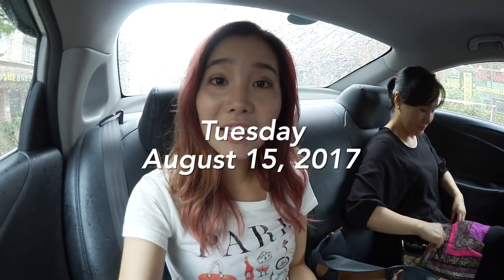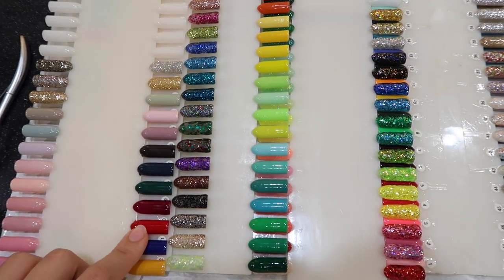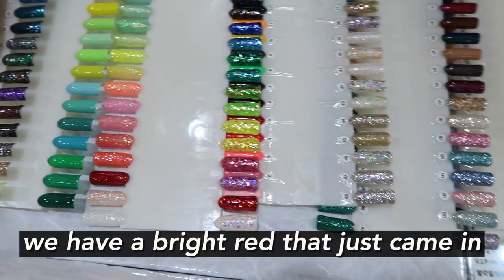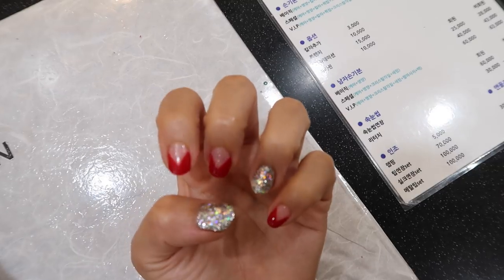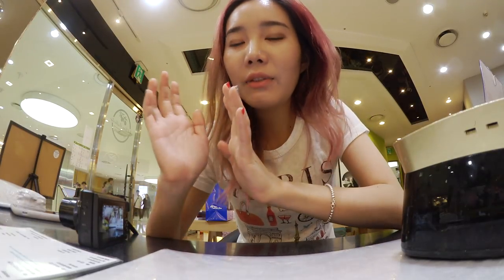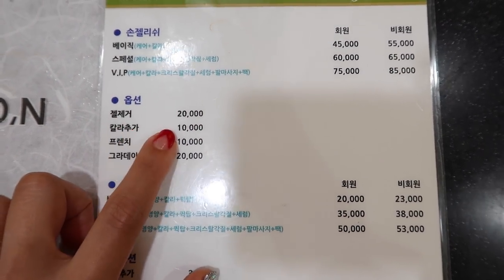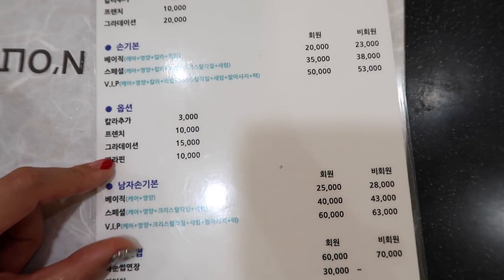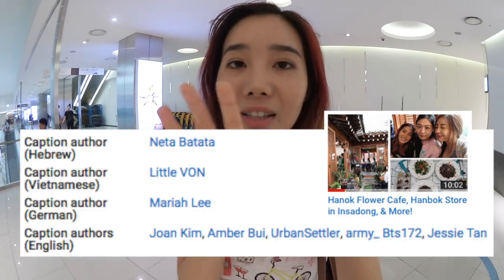Korean Nail Salon: How Much Does It Cost? 💅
✰ L O O K - O F - T H E - D A Y ✰

° My Phonecase

📹 Cameras Used in this Vlog:
╰ Canon Vixia mini X

💸 I am NOT getting paid to make this video. You don't have to use my link, but if you do, it would really help my channel! 😁